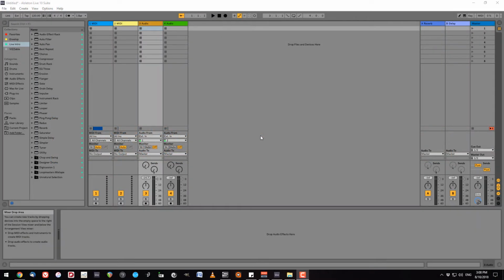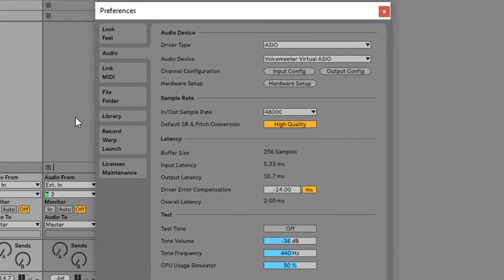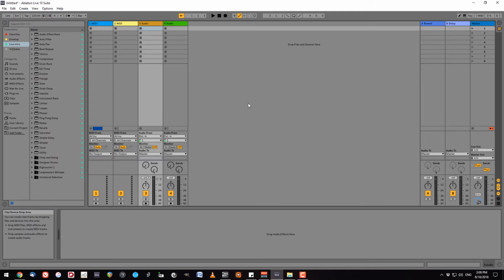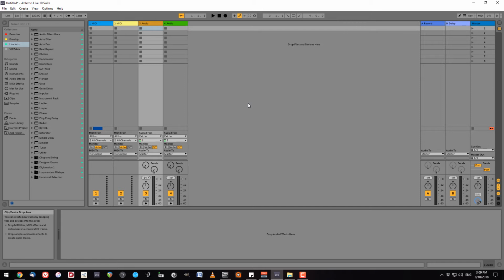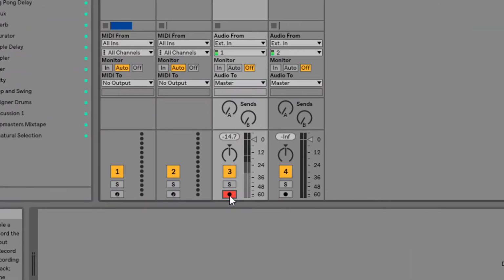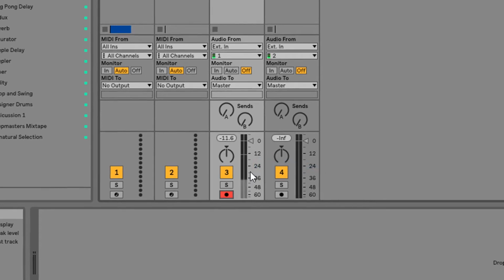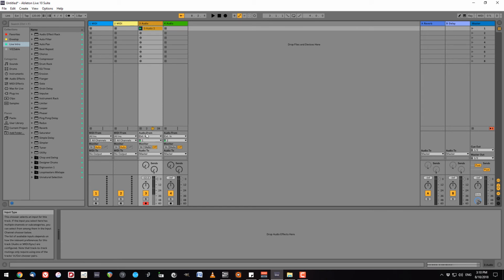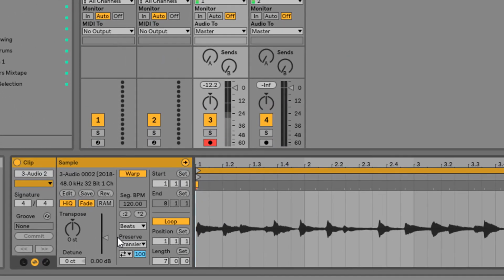6: Recording with the Built In Mic